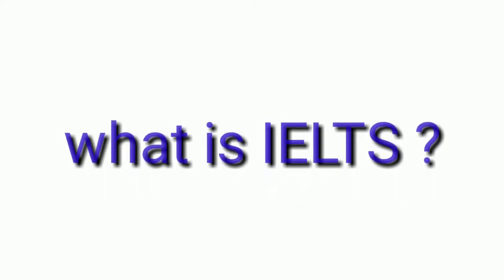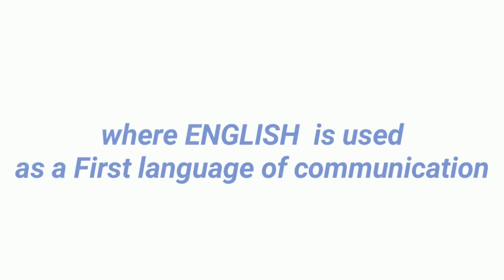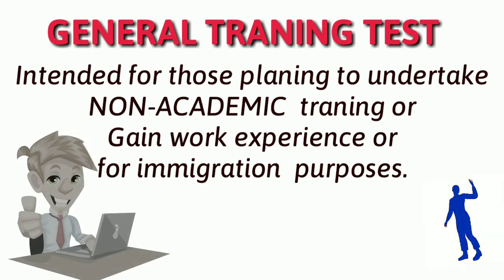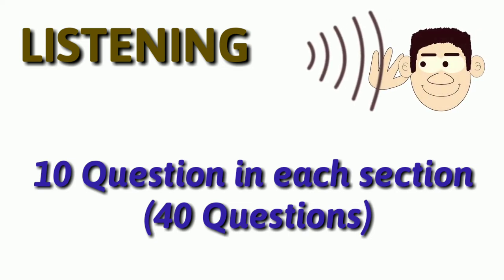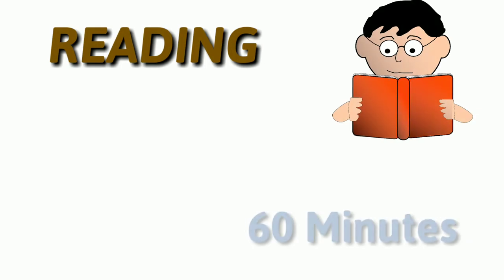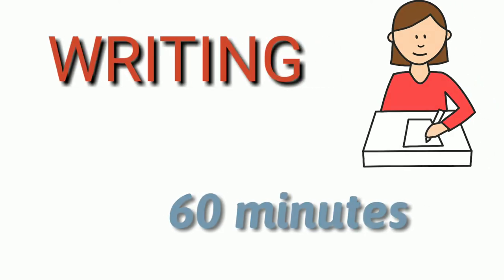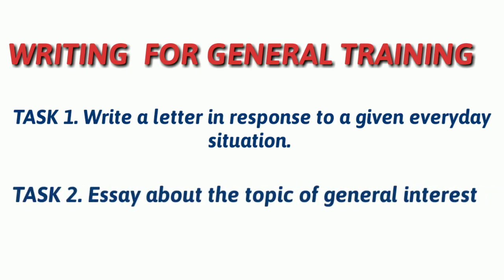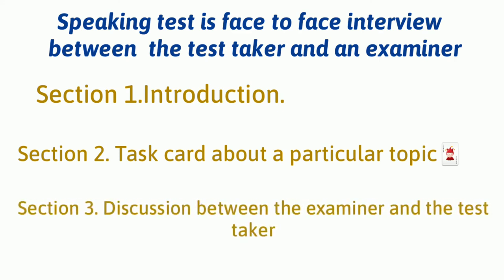LETS PREPARE For IELTS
Hi, I hope you like my video…
Online study material FREE
1. Listening
2. Reading

CAMERA: GALAXY S8
CAST: APEKSHA NAIK.
 FILMED BY: APEKSHA NAIK.